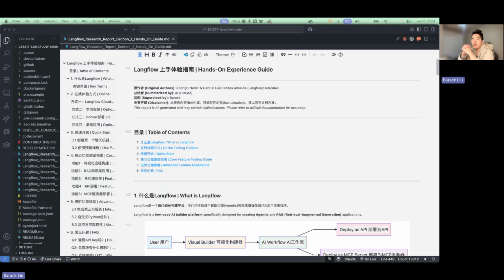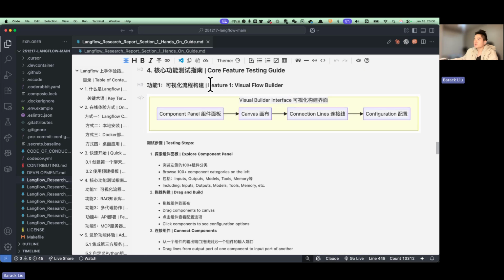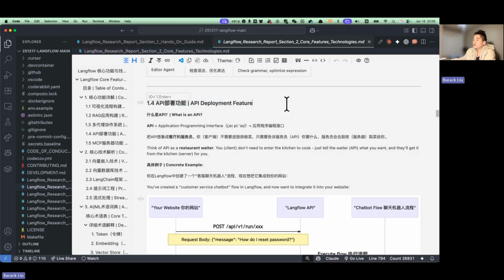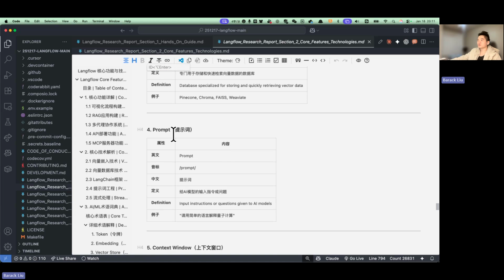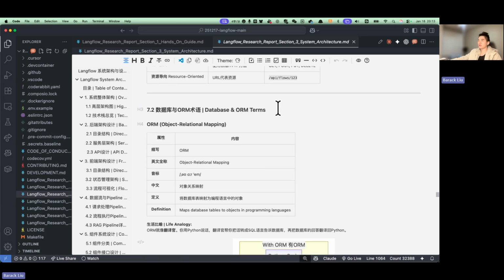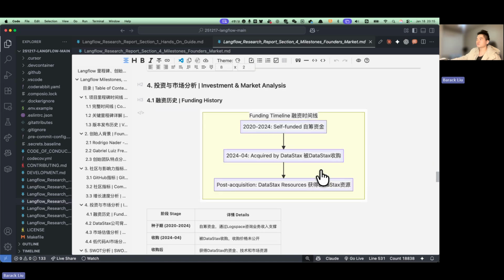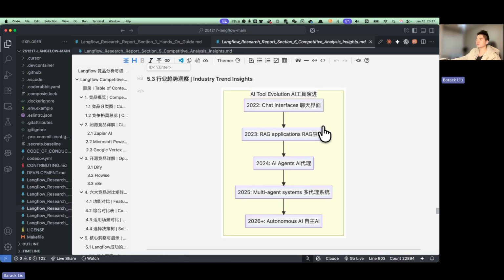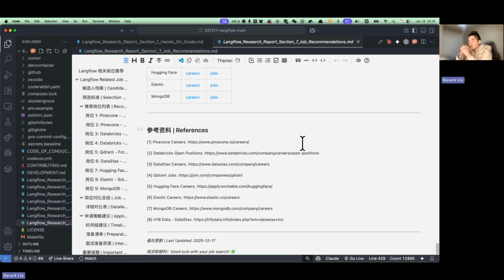003-Langflow项目介绍：低代码AI应用构建平台 | Langflow Overview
## 项目概览 / Project Overview

Langflow是一个低代码AI构建平台，专为创建智能体(Agentic)和检索增强生成(RAG)应用而设计。通过可视化流程构建器，开发者无需编写代码即可快速构建AI应用。

Langflow is a low-code AI platform specifically designed for building agentic and RAG (Retrieval-Augmented Generation) applications. With its visual flow builder, developers can rapidly build AI applications without writing code.

## 核心功能 / Core Features

1. 可视化流程构建器 - 通过拖拽组件在画布上构建应用
2. RAG知识库应用 - 支持搜索知识库而非生成虚构答案
3. 多智能体编排系统 - 协调多个智能体协同工作
4. API部署能力 - 提供完善的API接口
5. MCP服务器部署 - 支持不同AI工具间的通信协作

1. Visual Flow Builder - Build applications by dragging components on canvas
2. RAG Knowledge Base Applications - Search knowledge bases instead of hallucinating
3. Multi-Agent Orchestration - Coordinate multiple agents to collaborate
4. API Deployment - Well-defined API interfaces
5. MCP Server Deployment - Enable communication between different AI tools

## 技术架构 / Technical Architecture

采用三层架构设计，技术栈包括：
- 基于LangChain大语言模型框架
- 向量嵌入与向量数据库技术
- FastAPI异步接口
- REST (Representational State Transfer)
- ORM (Object-Relational Mapping)
- SPA (Single Page Application)前端架构
- DAG (Directed Acyclic Graph)流程执行引擎

Three-tier architecture with tech stack including:
- Built on LangChain LLM framework
- Vector embedding and database technology
- FastAPI asynchronous interface
- REST architecture
- ORM for data persistence
- SPA frontend
- DAG-based flow execution engine

## 项目里程碑 / Project Milestones

- 创始人：Rodrigo Nader（巴西）
- 发布时间：2023年2月（LangChain）
- 收购历程：被Datastax收购，Datastax后被IBM收购
- 社区影响：在开源社区拥有巨大影响力，项目非常成功

- Founder: Rodrigo Nader (Brazil)
- Launch: February 2023 (LangChain)
- Acquisition: Acquired by Datastax, which was later acquired by IBM
- Community Impact: Massive influence in open-source community, highly successful

## 市场洞察 / Market Insights

1. 时机比完美更重要 - 抢占市场先机
2. 开源作为增长策略 - 利用社区力量快速发展
3. 站在巨人肩膀上 - 基于成熟框架构建
4. 完美不再是障碍 - 快速迭代优于追求完美
5. 收购是有效的退出方式 - 验证商业价值

1. Timing is more important than perfection
2. Open source as growth hack
3. Standing on giants' shoulders
4. Perfection no longer a barrier
5. Acquisition as valid exit strategy

## 竞品对比 / Competitive Landscape

闭源竞品：Zapier AI, Microsoft Power Automate, Google Vertex AI
开源竞品：Dify, Flowise, n8n

Closed-source: Zapier AI, Microsoft Power Automate, Google Vertex AI
Open-source: Dify, Flowise, n8n

## 中美市场对比 / US-China Market Comparison

美国市场更成熟，领先1-2代。中国市场正在快速追赶，差距可能正在缩小。

US market is more mature, leading by 1-2 generations. Chinese market is catching up rapidly, and the gap may be narrowing.

## 推荐资源 / Recommended Resources

- 学术论文相关研究
- 开源项目实践
- YouTube技术频道
- Hugging Face LLM基准测试

- Academic papers and research
- Open-source projects
- YouTube technical channels
- Hugging Face LLM benchmarks